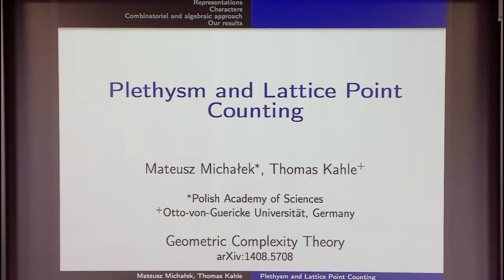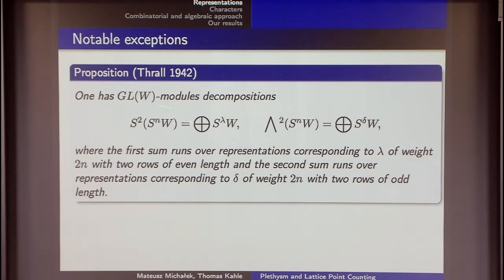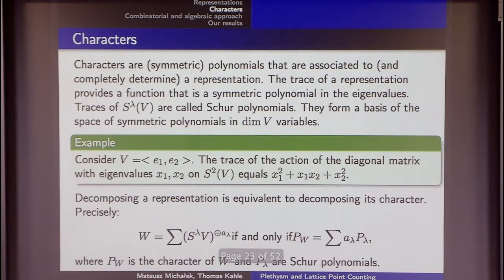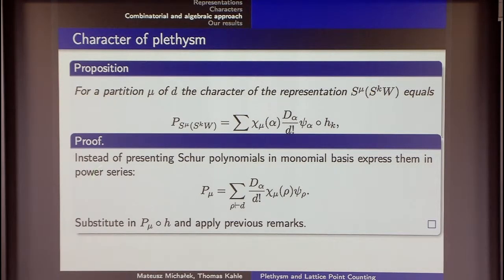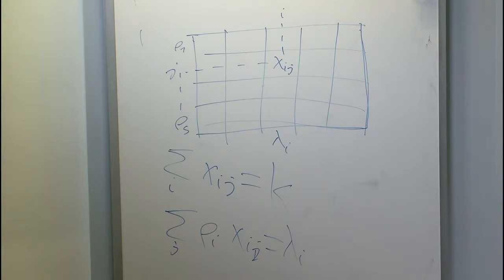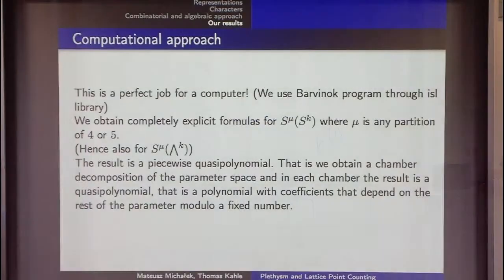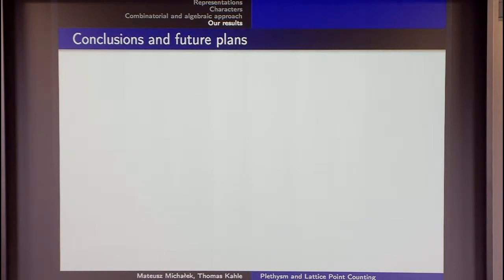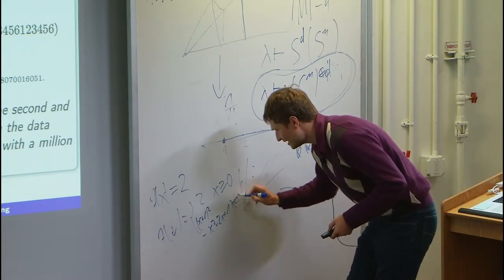Plethysm and Lattice Point Counting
Mateusz Michalek, Polish Academy of Sciences
Geometric Complexity Theory